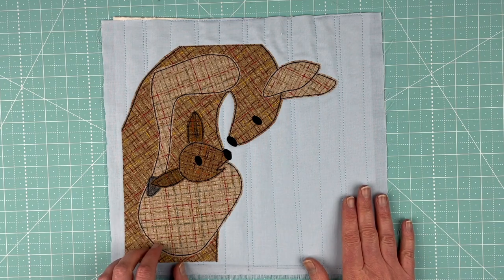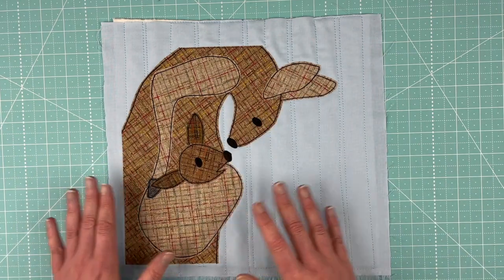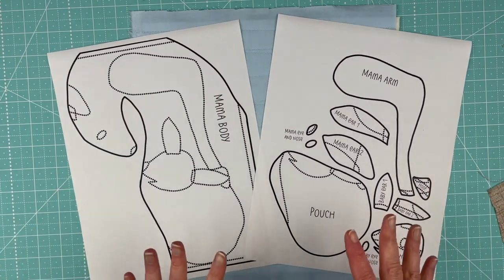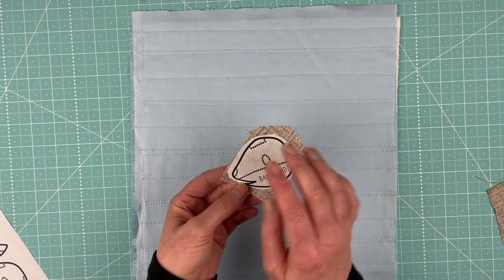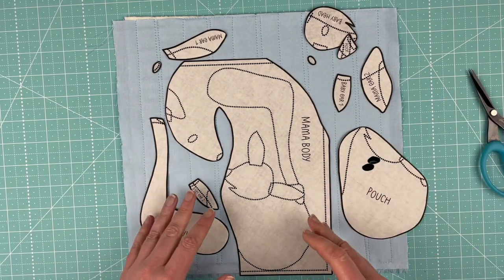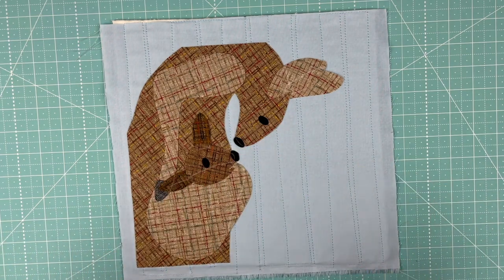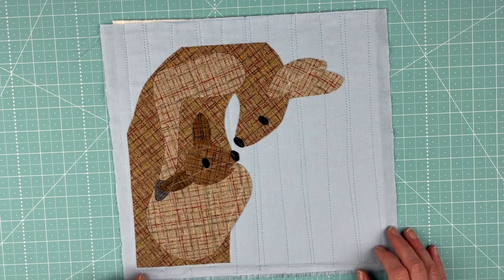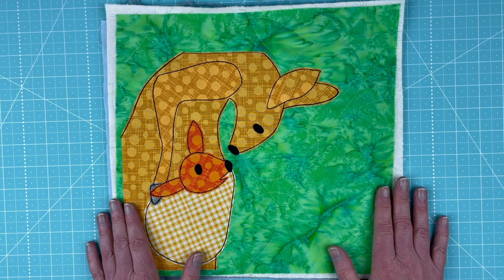How to Make the Kangaroo Applique Block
This pattern is currently exclusive to the Funny Faces Quilt Block of the Month Club.